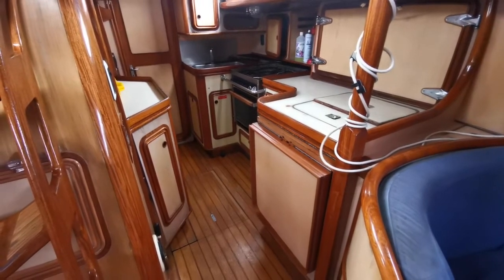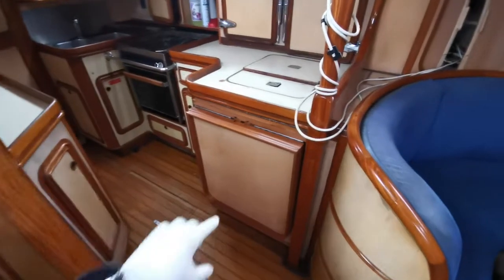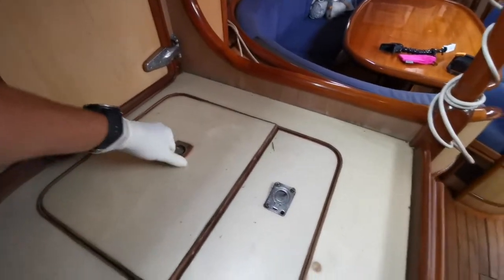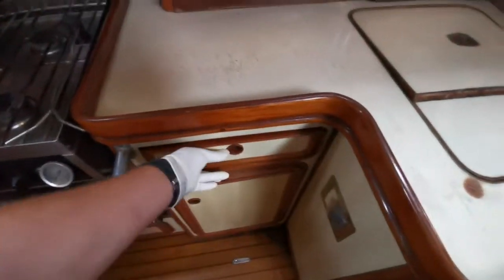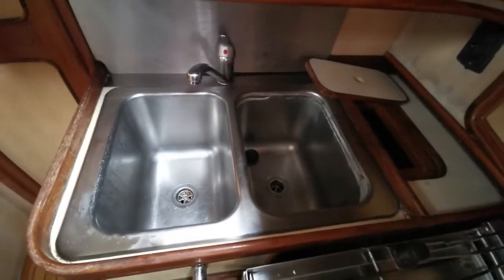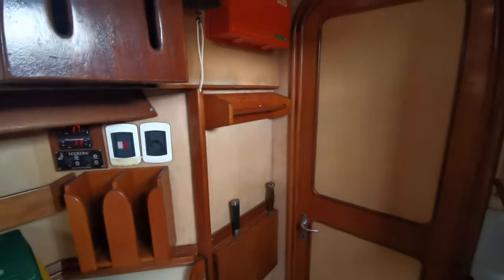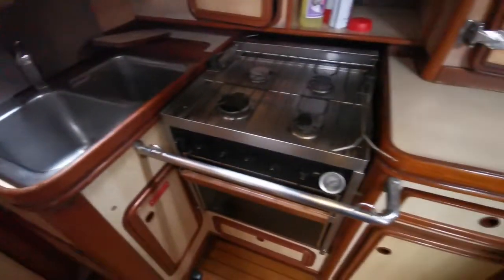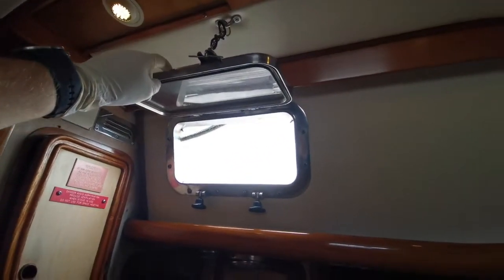Mystic 60 - Boatshed - Boat Ref#277301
Mystic 60 for sale with Boatshed Brighton Photos and video taken by Boatshed Brighton